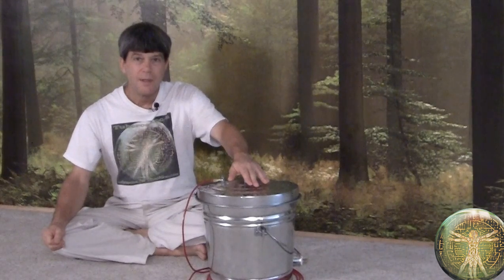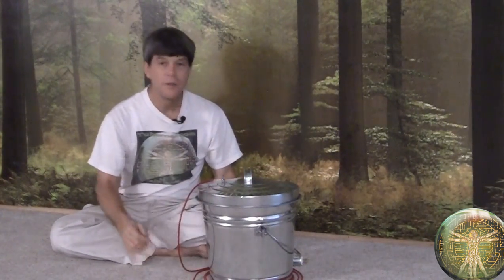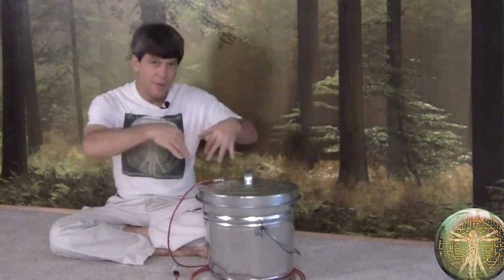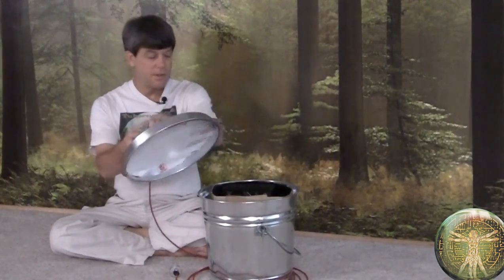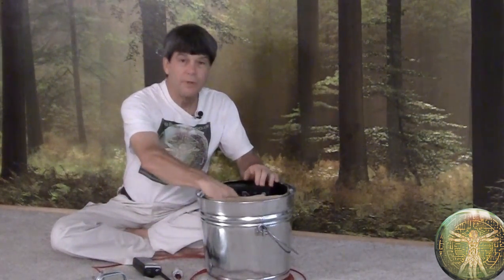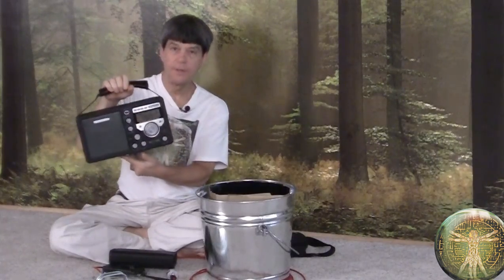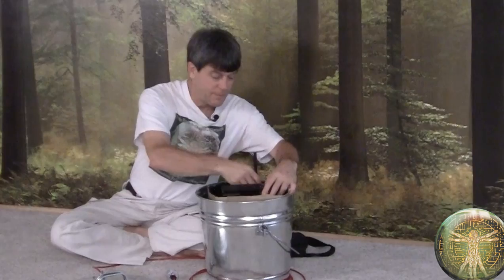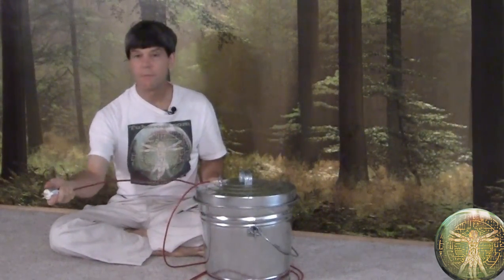Faraday Cage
How to construct a Faraday Cage to protect delicate electronic equipment from an EMP from a nuke, or Coronal Mass Ejection from the Sun.